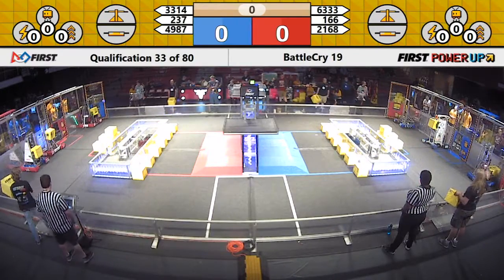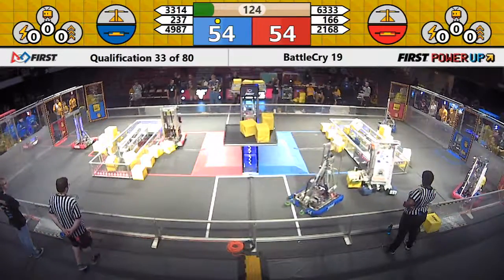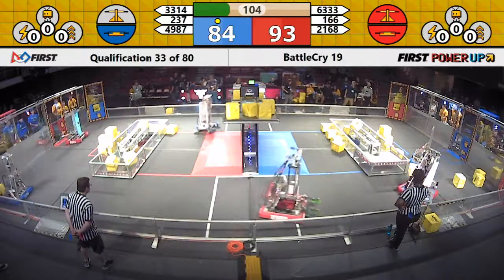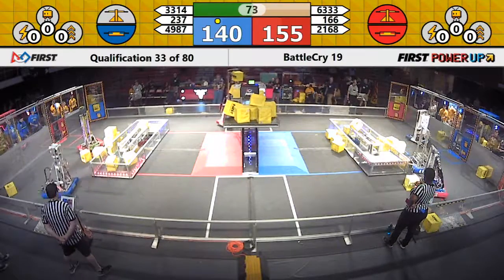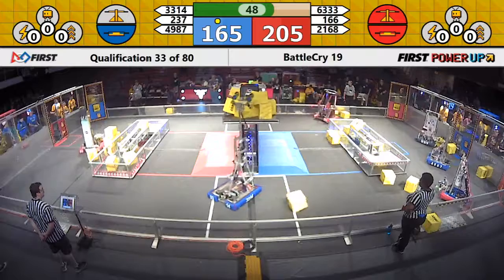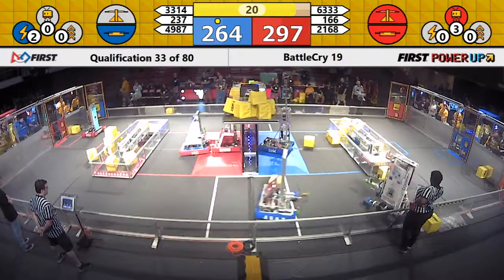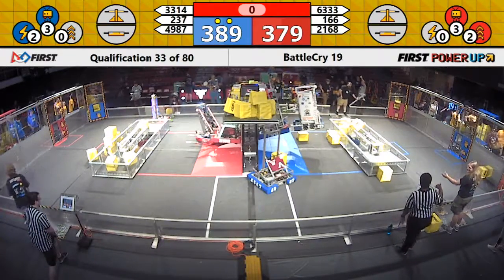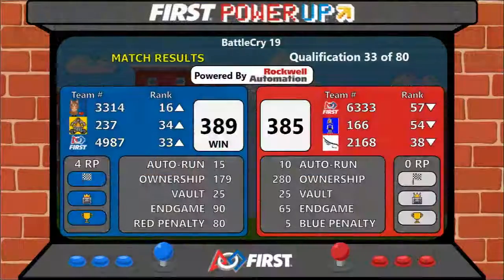QM33 BattleCry 19